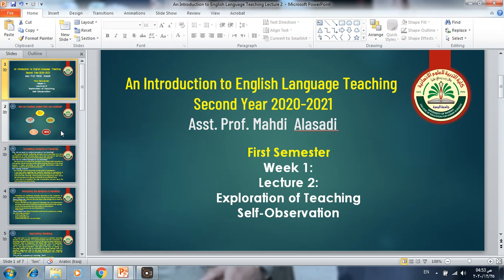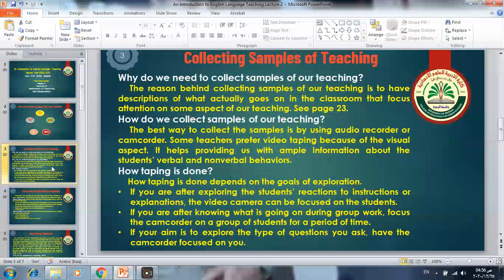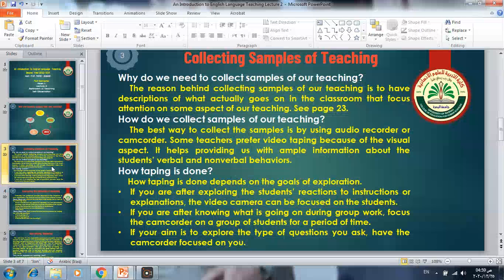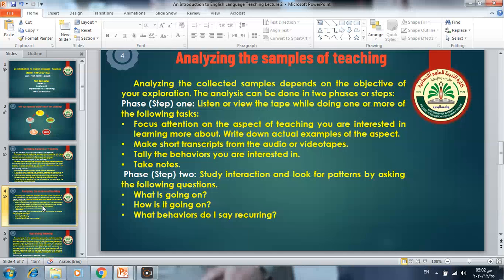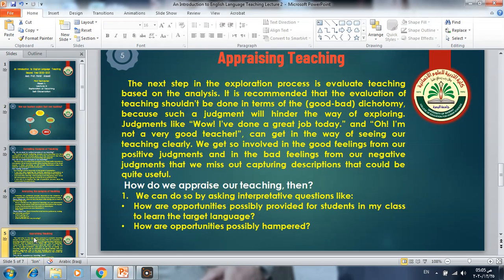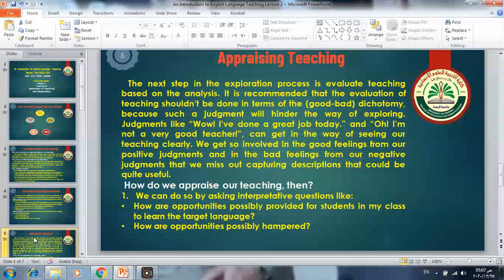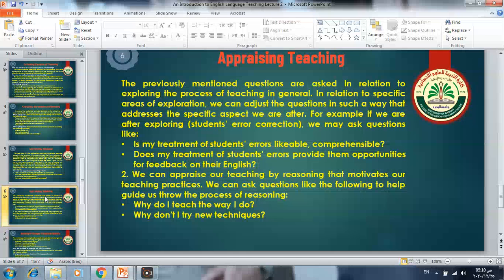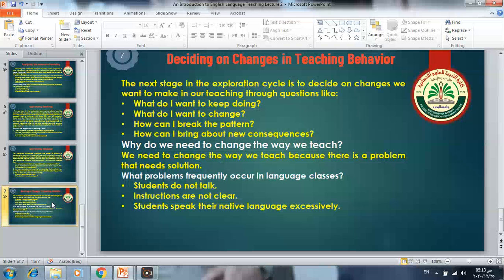An Introduction to ELT Lecture 2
Department of English,
College of Education for Human Sciences,
University of Basrah